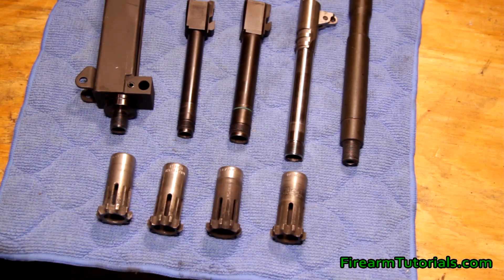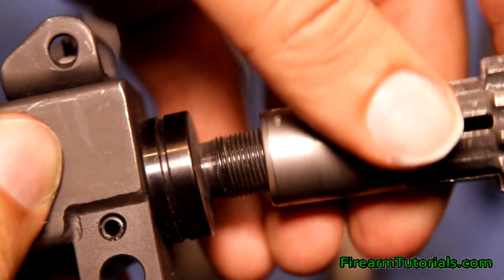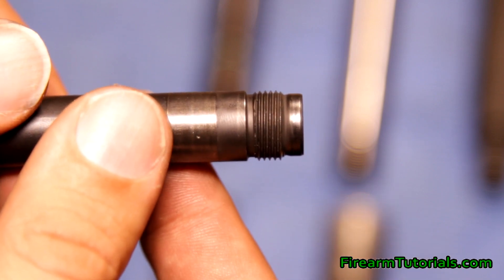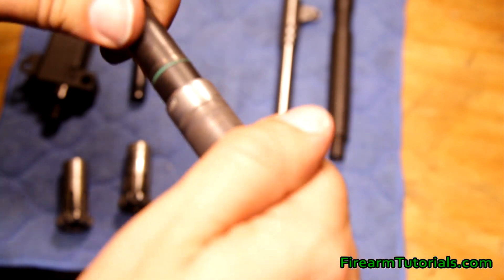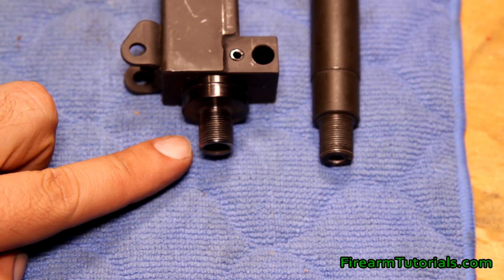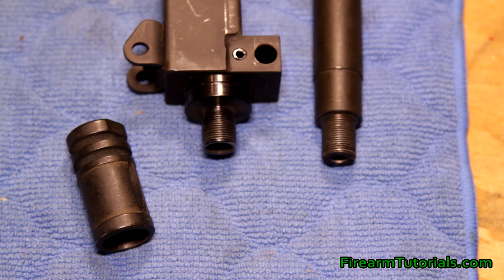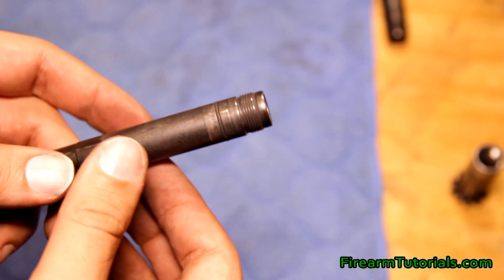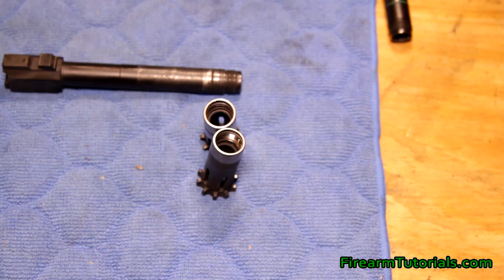Suppressor barrel threads by caliber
Here is a look at threaded barrels for various calibers and how they differ.